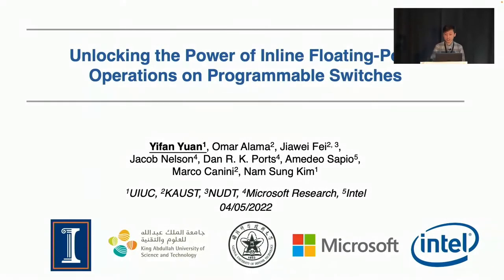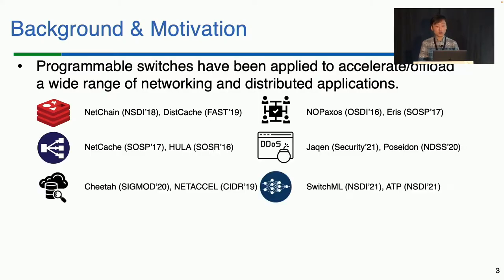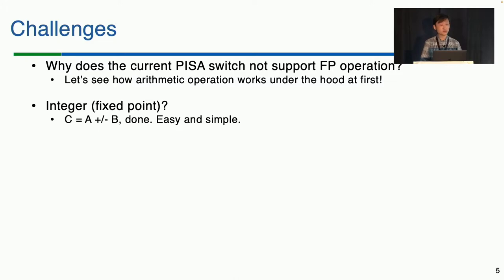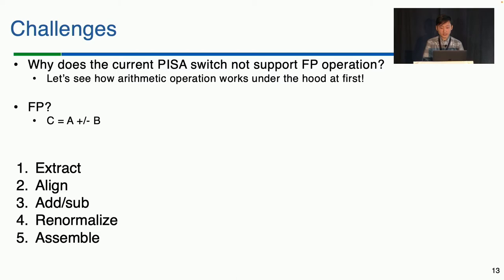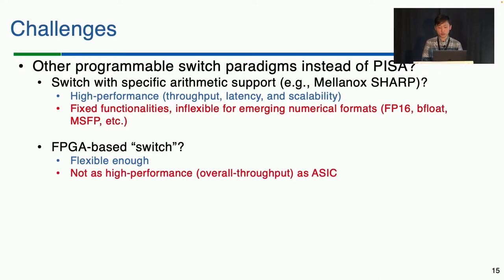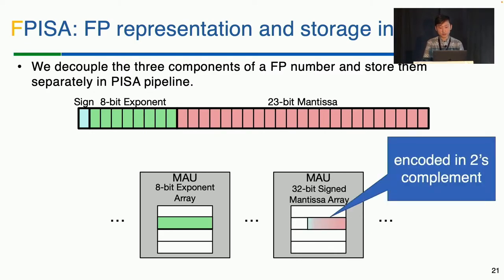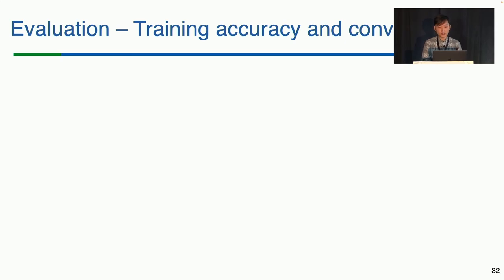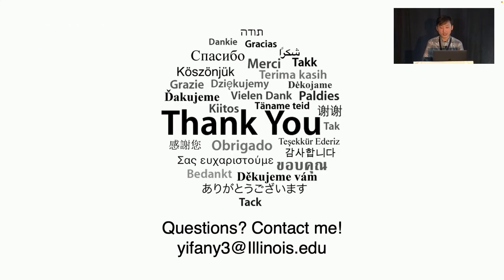NSDI '22 - Unlocking the Power of Inline Floating-Point Operations on Programmable Switches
Unlocking the Power of Inline Floating-Point Operations on Programmable Switches

Yifan Yuan, UIUC; Omar Alama, KAUST; Jiawei Fei, KAUST & NUDT; Jacob Nelson and Dan R. K. Ports, Microsoft Research; Amedeo Sapio, Intel; Marco Canini, KAUST; Nam Sung Kim, UIUC

The advent of switches with programmable dataplanes has enabled the rapid development of new network functionality, as well as providing a platform for acceleration of a broad range of application-level functionality. However, existing switch hardware was not designed with application acceleration in mind, and thus applications requiring operations or datatypes not used in traditional network protocols must resort to expensive workarounds. Applications involving floating point data, including distributed training for machine learning and distributed query processing, are key examples.

In this paper, we propose FPISA, a floating point representation designed to work efficiently in programmable switches. We first implement FPISA on an Intel Tofino switch, but find that it has limitations that impact throughput and accuracy. We then propose hardware changes to address these limitations based on the open-source Banzai switch architecture, and synthesize them in a 15-nm standard-cell library to demonstrate their feasibility. Finally, we use FPISA to implement accelerators for training for machine learning and for query processing, and evaluate their performance on a switch implementing our changes using emulation. We find that FPISA allows distributed training to use 25-75% fewer CPU cores and provide up to 85.9% better throughput in a CPU-constrained environment than SwitchML. For distributed query processing with floating point data, FPISA enables up to 2.7× better throughput than Spark.